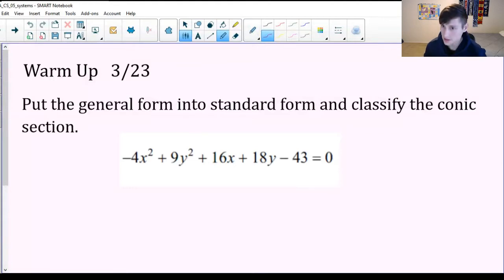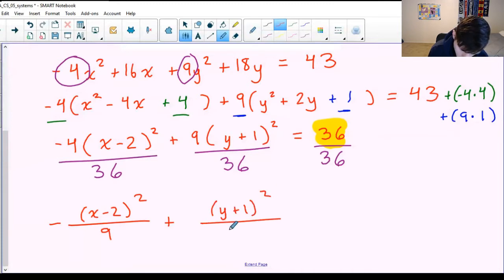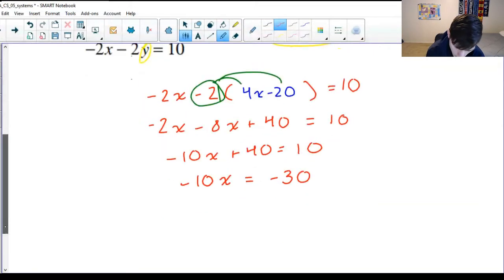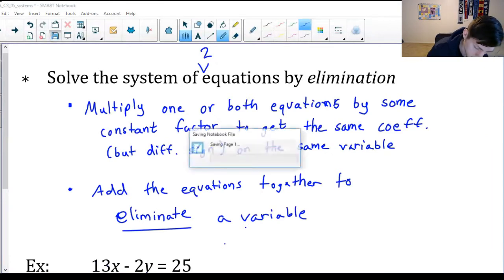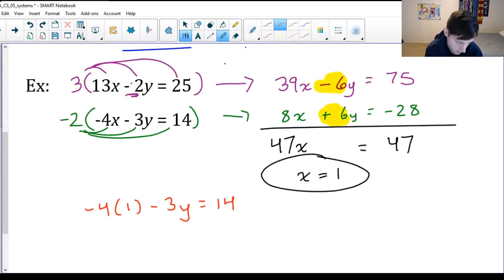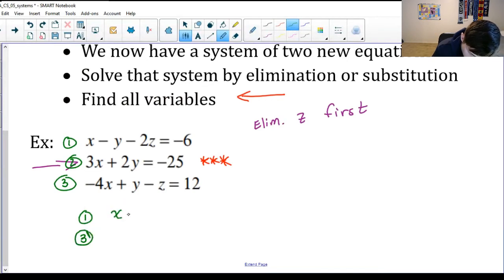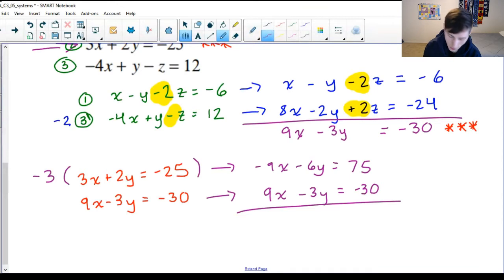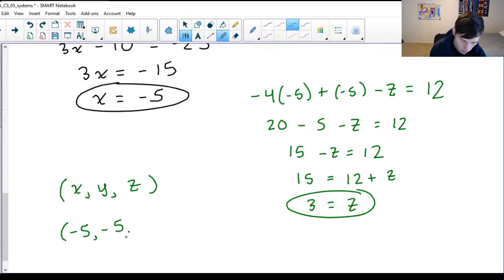CA2 | Day 01 | Systems Intro